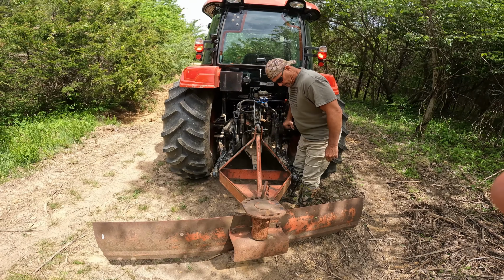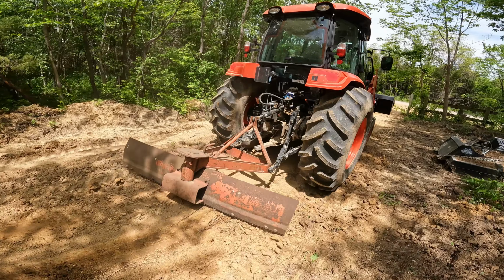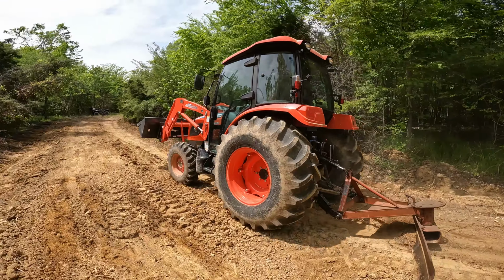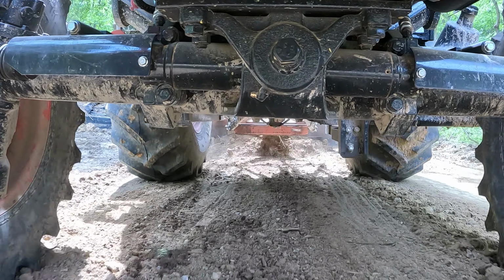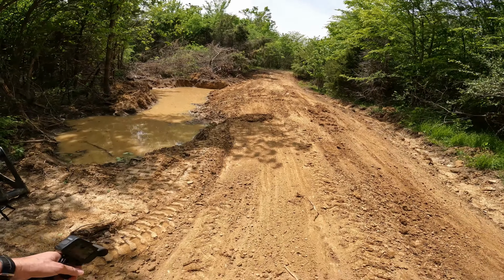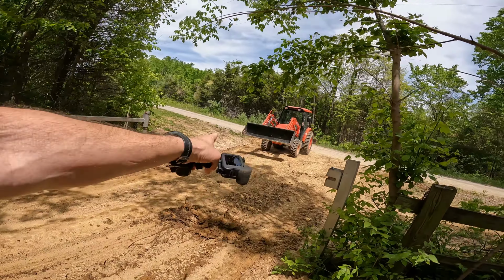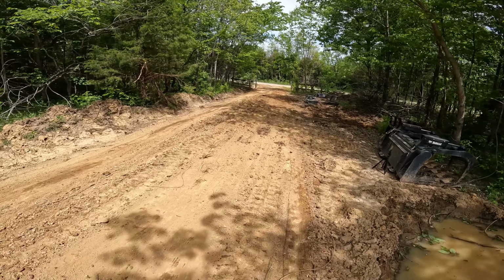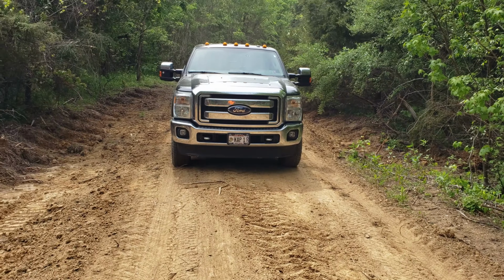2023 Kioti NX5510 building a driveway crown with ANCIENT back blade (NO fancy implement!)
Welcome to Project 291! If this is your first video, thanks for joining us today! But this video is just a small piece of the puzzle as we are smack dab in the middle of making improvements to this 291 acre Southern Illinois investment property! In today's episode Pro Staffer Phil will be using his new 2023 Kioti NX5510 compact tractor and like a 100 year old tractor back blade! OK, it might only be like 80 years old, but the point is that you don't need any fancy new implements to build a driveway crown with your tractor! A simple tractor back blade will do the trick just fine! This entire new section of driveway was low and always held water for weeks after any rain. So we've been adding dirt to it now for a couple of weeks and it finally dried up enough to build a new crown on the dirt driveay to prepar it for driveway stone. But sure to stay tuned and consider subscribing to the channel to catch the future episode of building this driveway and adding stone and using our Kioti tractors to complete the mission! Thanks for joining us today I hope to see you on a future episode from Project 291 here at Kapper Outdoors 2.0!